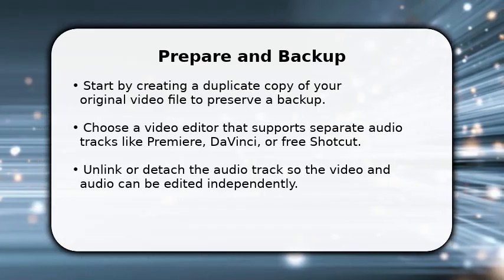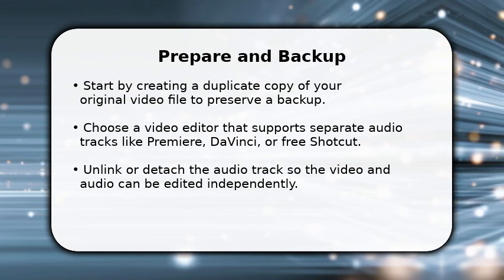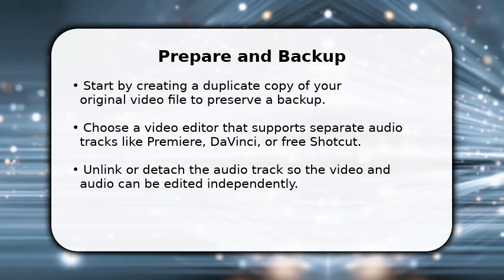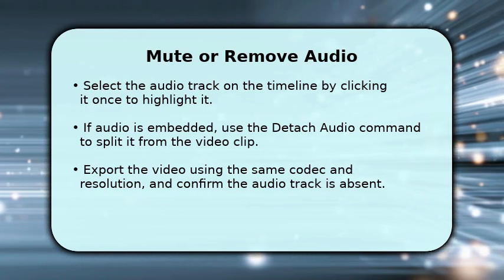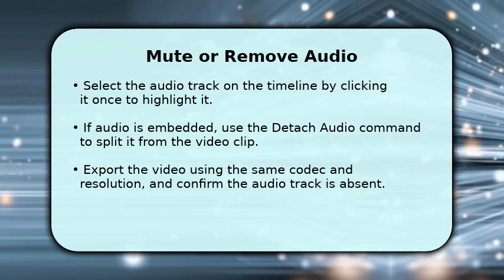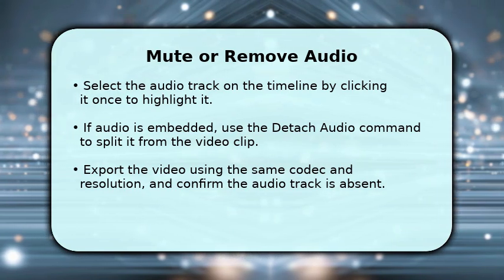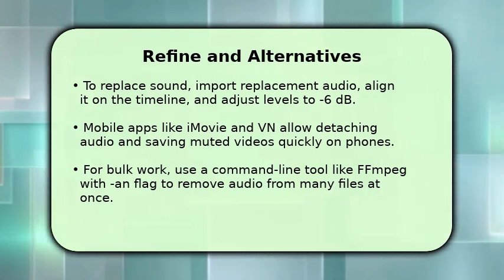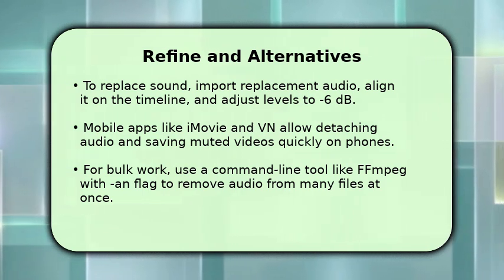How to Remove Sound in a Video - Step by Step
How to Remove Sound in a Video - Step by Step | 🔒 Surfshark VPN Deal — Stay private and secure. $1.99/mo + 3 Months Free ▸

Discover the ultimate guide to removing sound from your videos. This step-bythy tutorial covers essential techniques, including software recommendations and manual editing methods for a silent video experience.

remove audio, silent video, video without sound, sound removal process, editing out noise in videos, audio stripping tools, noise reduction technique, how to mute video sounds, software for removing sound from videos, manual editing of silence